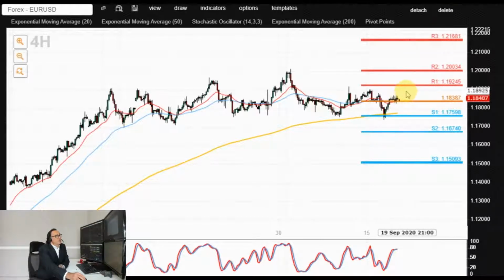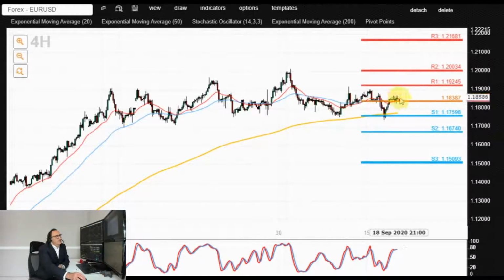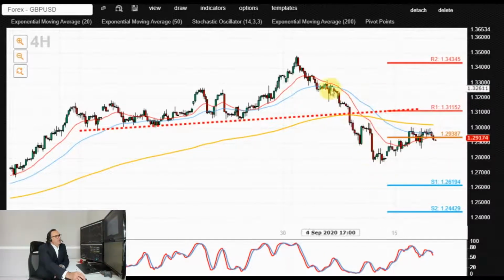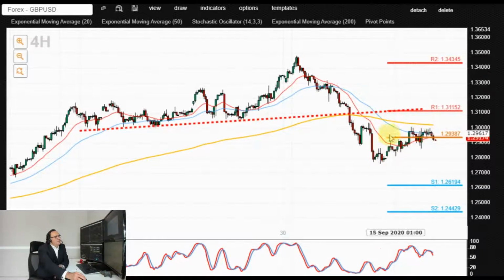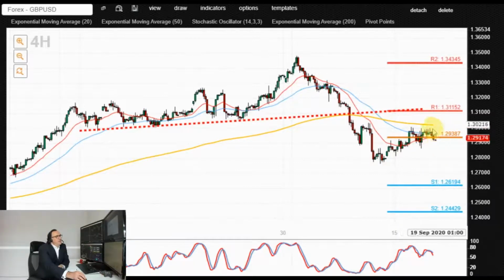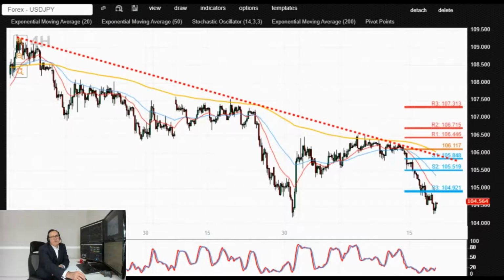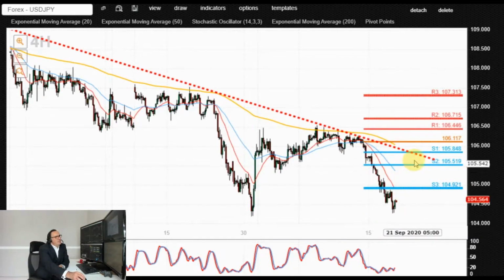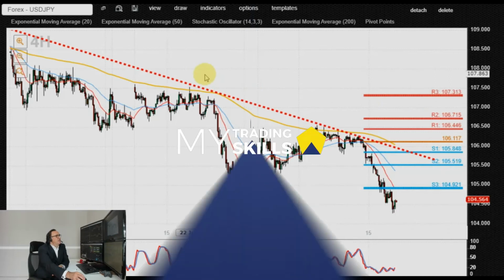EURUSD, GBPUSD, USDJPY Outlook 21st Sep 2020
Today's market: EURUSD, GBPUSD and USDJPY

A Trader's Outlook is a series of videos providing a short, sharp look at the key technical and fundamental factors impacting a particular market that traders should be aware of.

Phillip Konchar is an experienced trader and Head Tutor at My Trading Skills, a trading education hub and platform. Head over to the My Trading Skills site if you want to learn more.